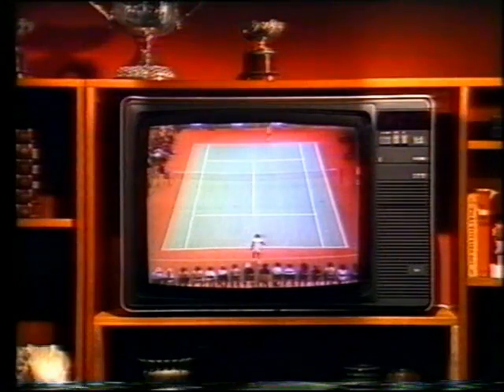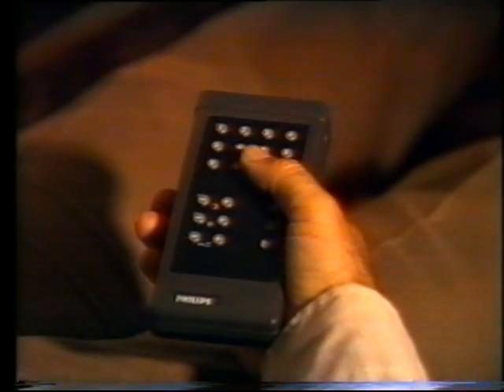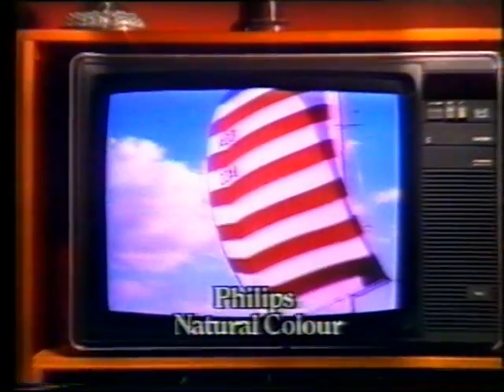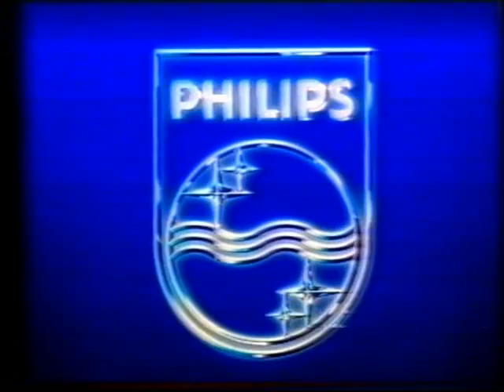Philips Television (Australian ad) 1980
Philips colour television commercial from 1980 transferred from Philips VCR LP tape. This commercial advertises Philips new colour television with cordless remote and the picture's natural skin tones.